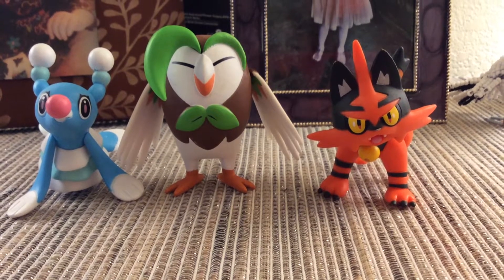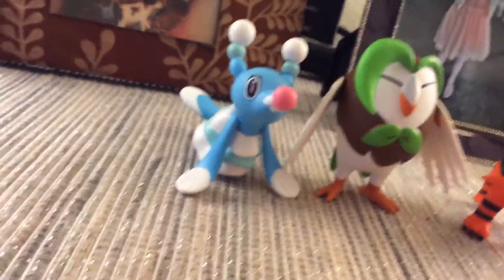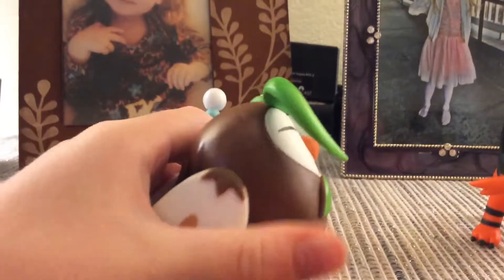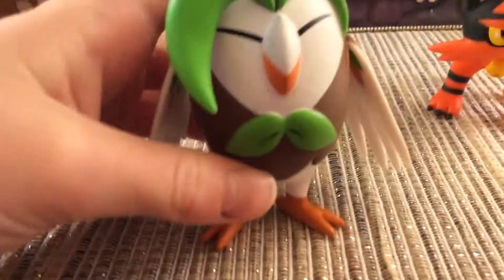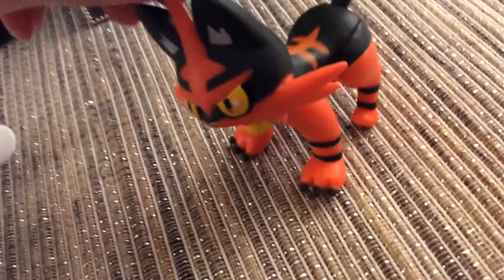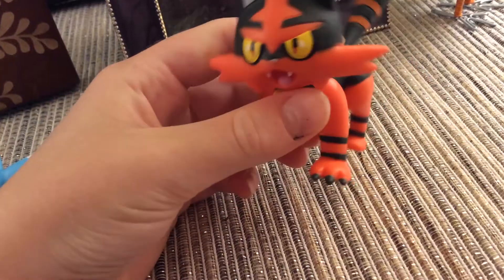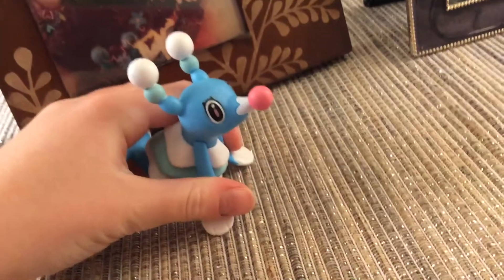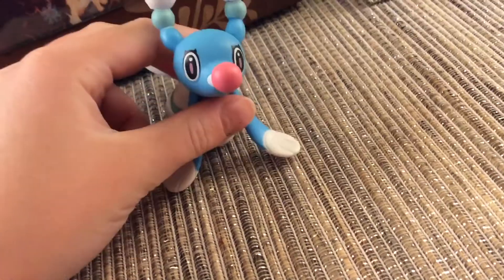Pokémon sun and moon starter second evolution review